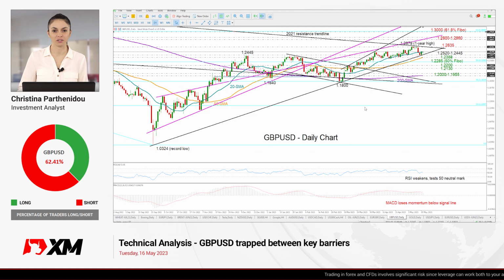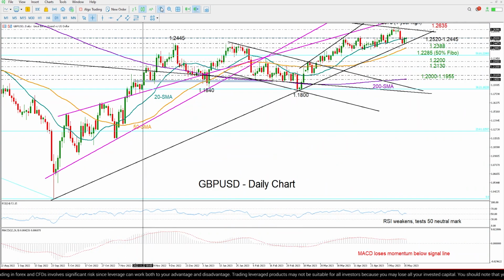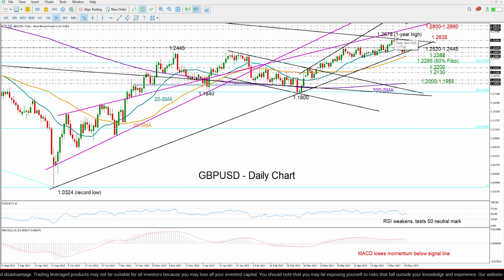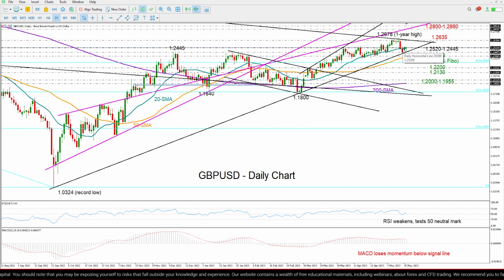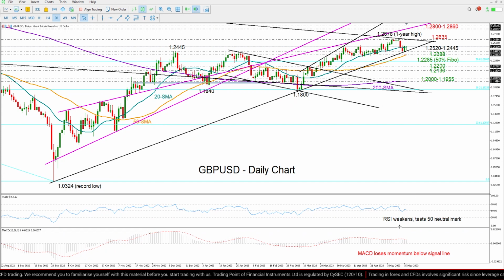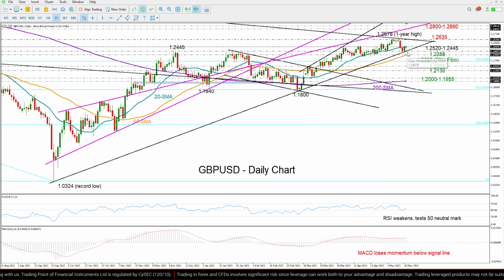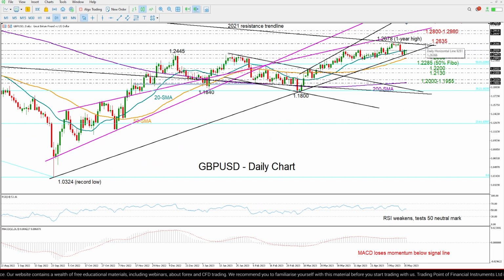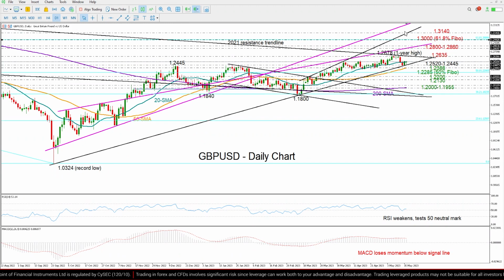Technical Analysis: 16/05/2023 - GBPUSD trapped between key barriers